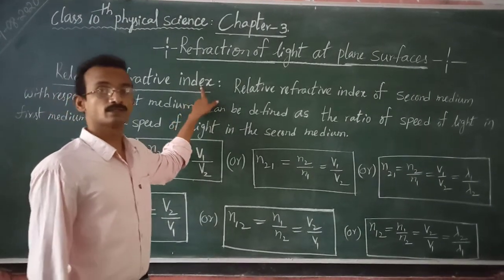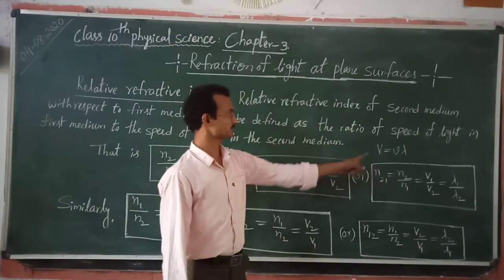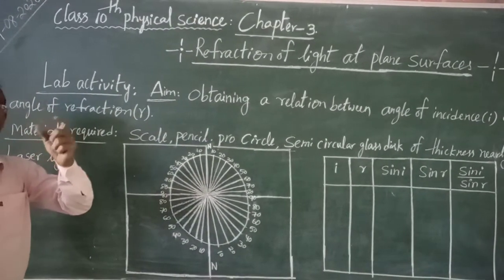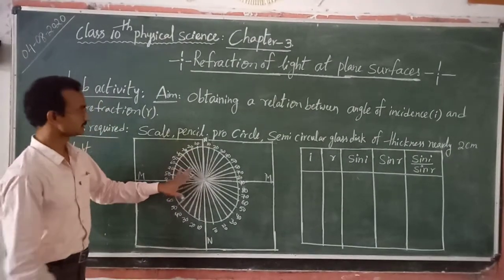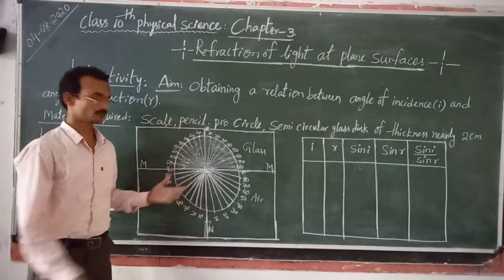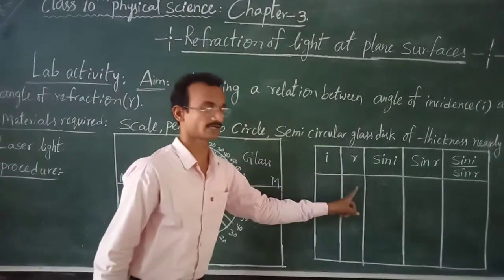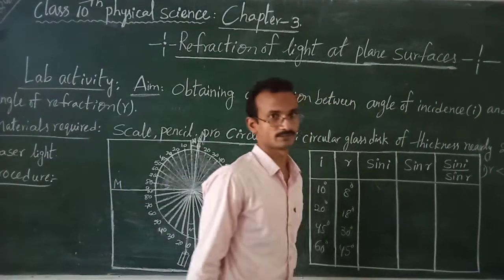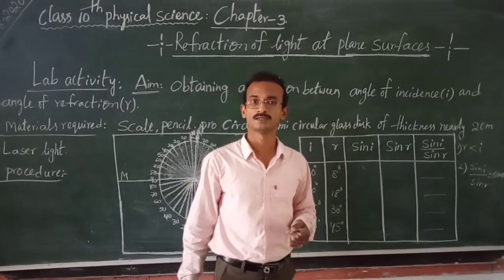Class 10 - Physical science - Chapter 3 - Refraction of light at plane surfaces by Kotarao sir